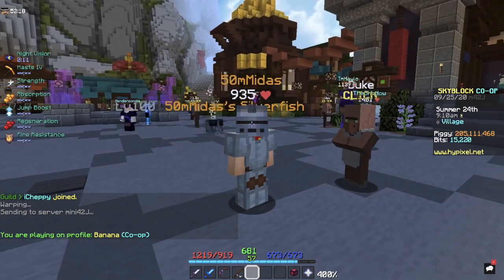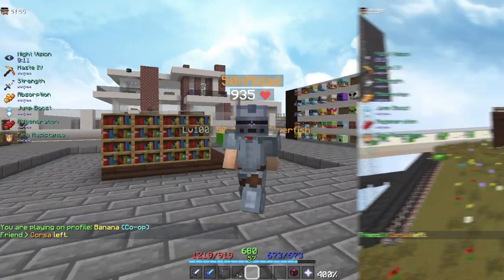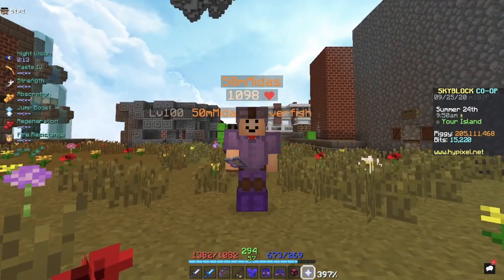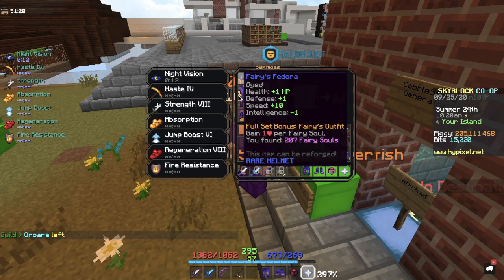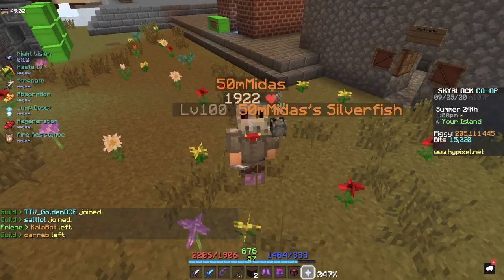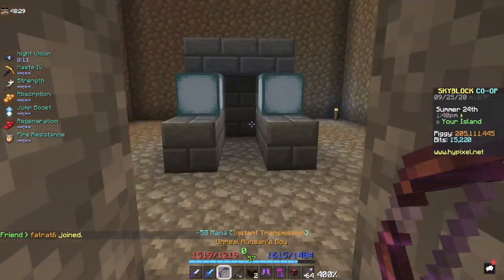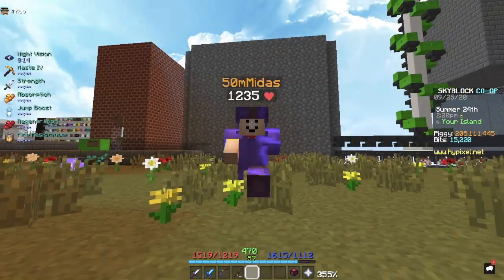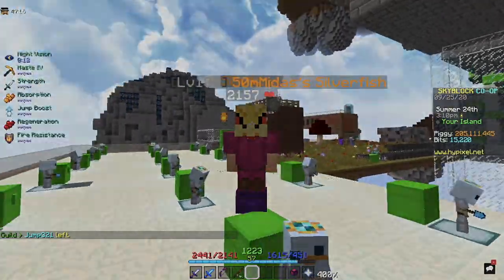How to custom dye your armor! (hypixel skyblock)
Not a new thing, but a lot of you don't know about this so enjoy!